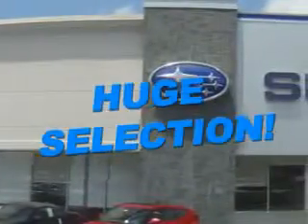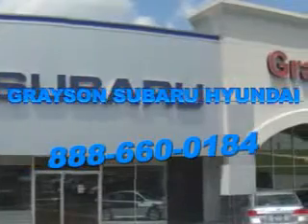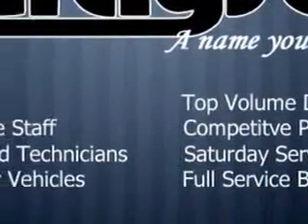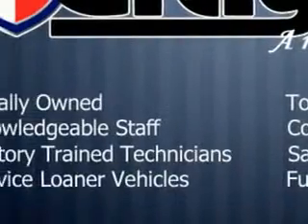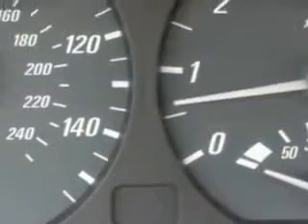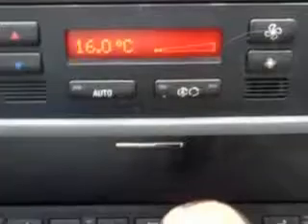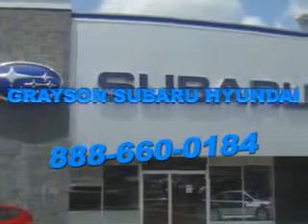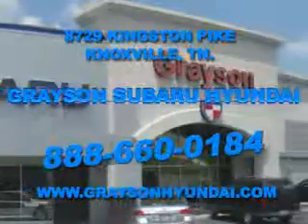2004 BMW 3 Series Grayson Hyundai Knoxville, TN 37923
BMW Series You will love this Silver Gray Metallic Bmw 3 Series Convertible, equipped with a 6 Cylinder engine and an automatic transmission.

Grayson Hyundai
8729 Kingston Pike
Knoxville, Tennessee 37923